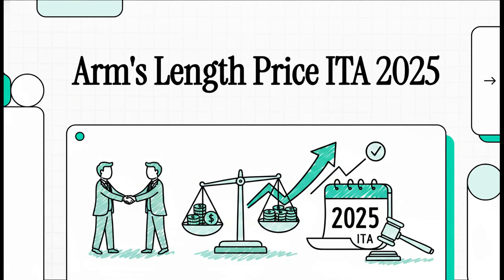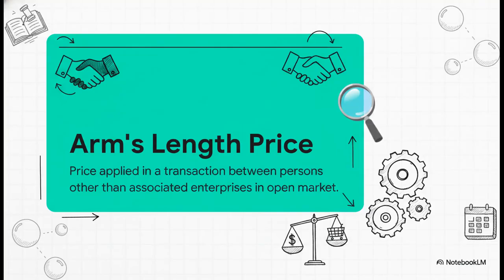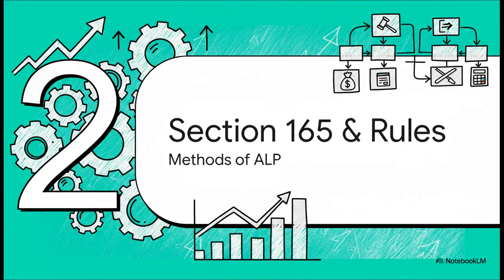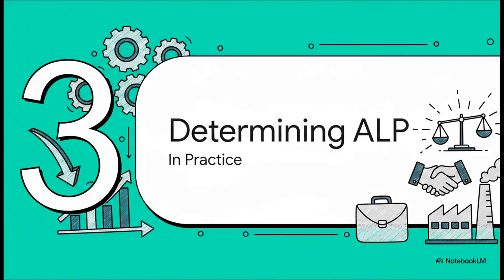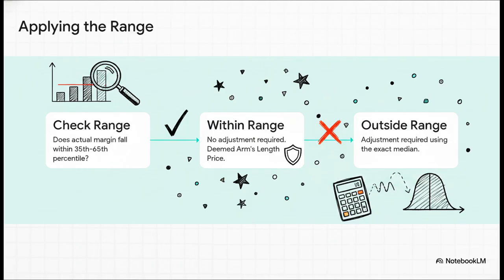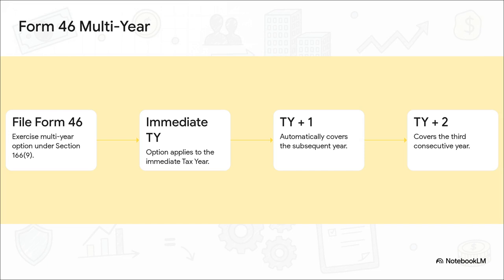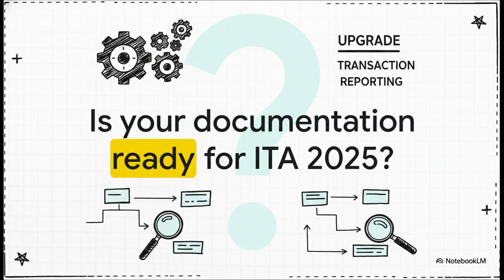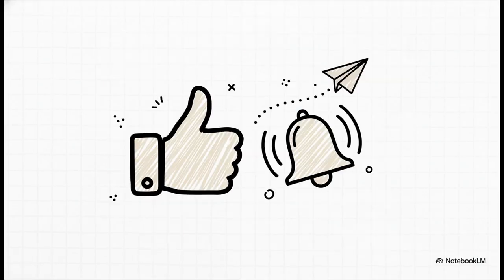INCOME TAX ACT 2025 | How is Arm's Length Price Determined by Tax Authorities? | Section 165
In this video, we explain Section 165 - Determination of Arm’s Length Price under the Income Tax Act 2025 in a simple and practical manner.

This educational video is useful for:
• Chartered Accountants
• CA Students
• Tax Professionals
• Accountants
• Business Owners

Topics covered in this video:
• Practical example
• Compliance requirements